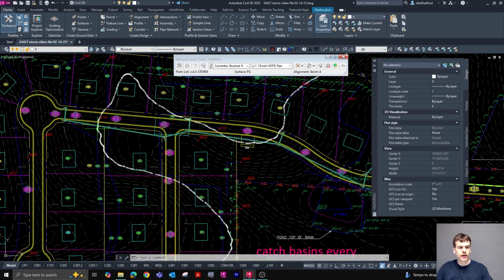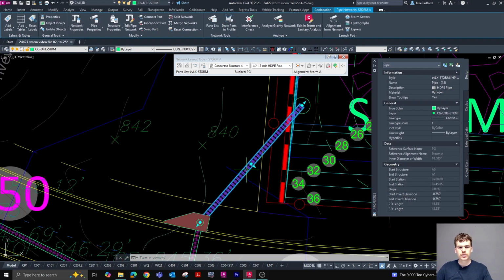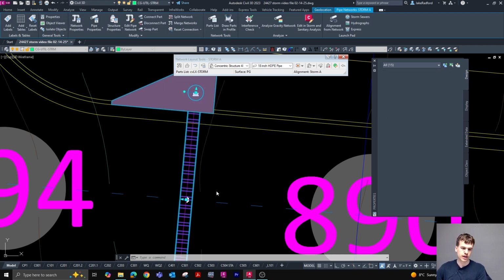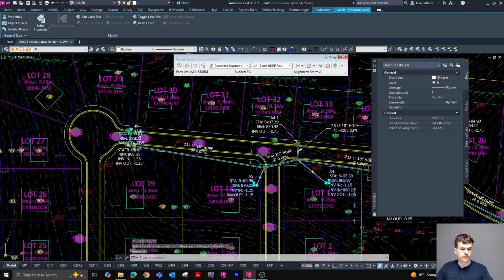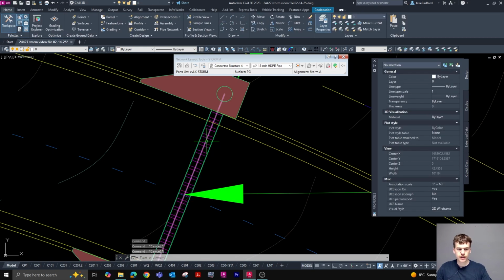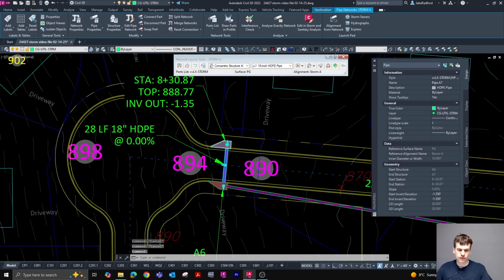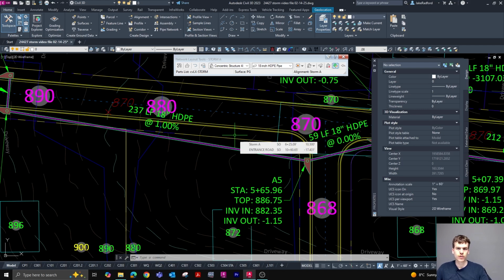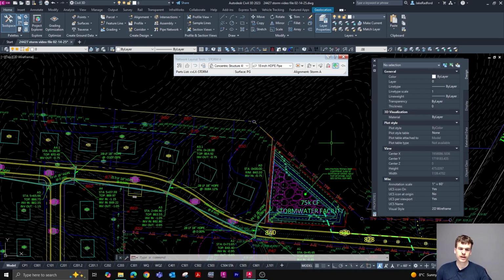6.5A Pipe Design (Naming & Editing Pipes & Structures)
In this video we walk you through Naming and editing civil 3d pipes and structures.